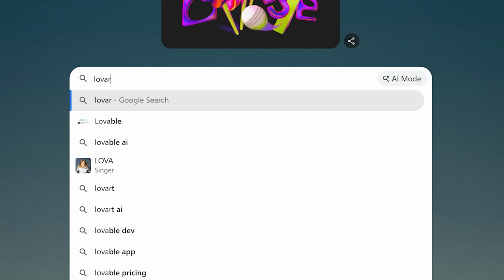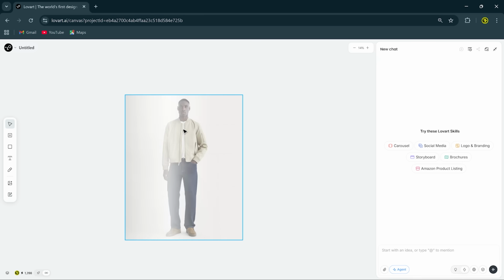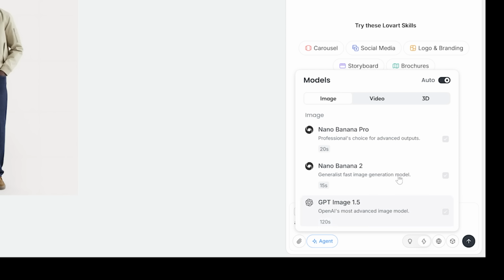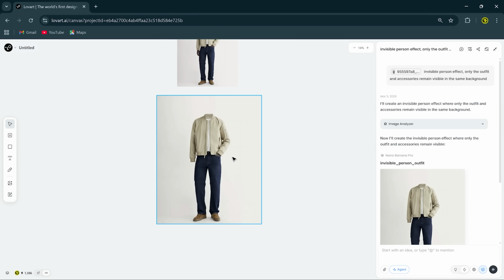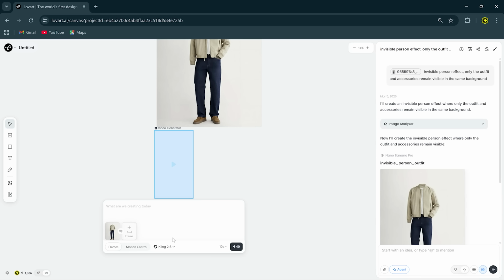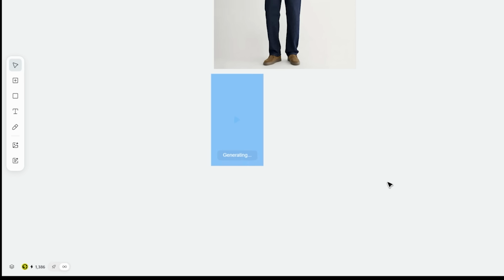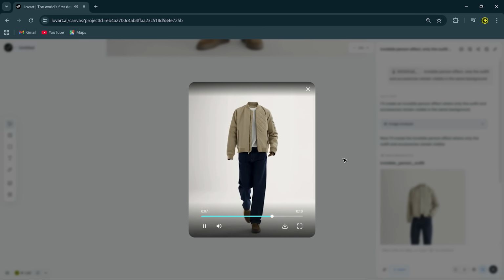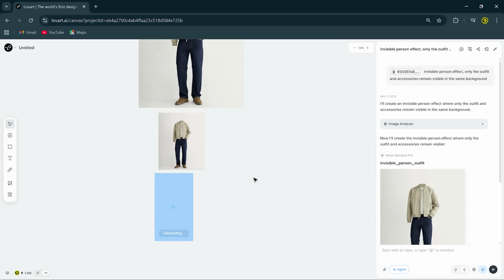How to Create the Invisible Clothing Effect with AI (Ghost Mannequin)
Learn how to create a professional Ghost Mannequin / Invisible Person Effect for your clothing brand using AI — no green screen, no expensive software!
In this tutorial, I'll show you step by step how to use Lovart.ai to turn a simple clothing photo into a stunning animated video where the outfit walks and moves on its own.
What you'll learn:
✅ How to remove the model and keep only the outfit visible
✅ How to generate a professional Ghost Mannequin video
✅ How to create a smooth 360° rotation animation
🔗 Tool used: lovart.ai